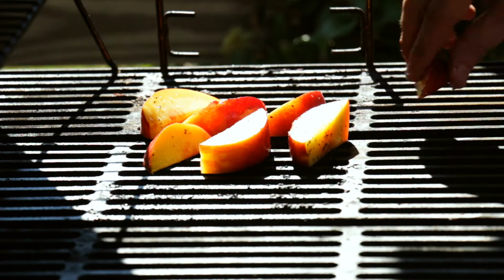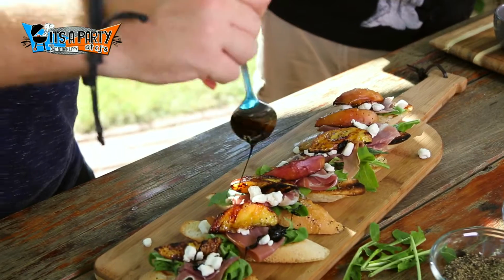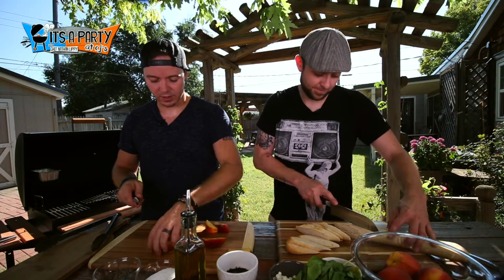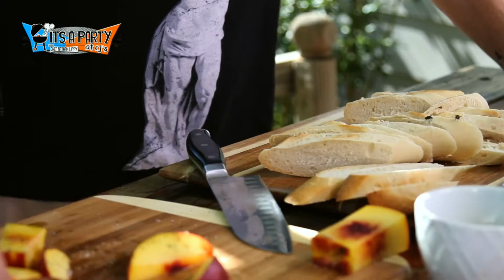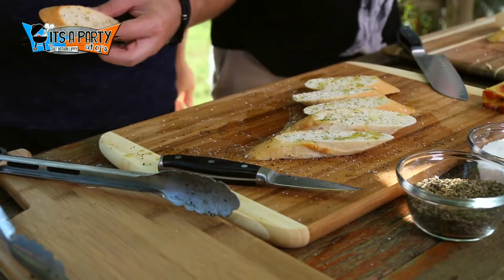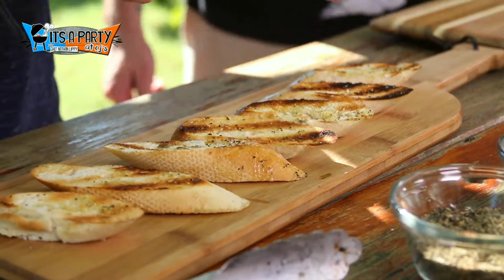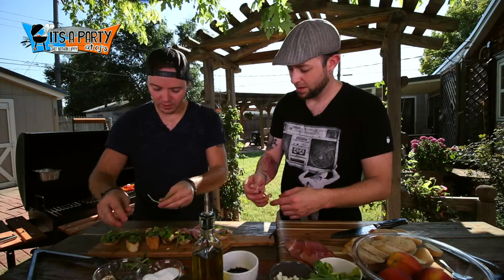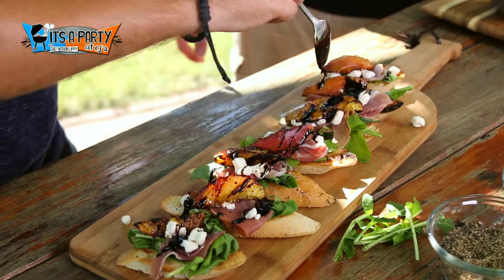Grilled Peaches - Crostini Appetizer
Grilled appetizers are a great way to start your backyard party. Grilling peaches is super simple and really easy. It only takes a few tips and tricks to take your grill game to the next level. In this video we will show you a simple recipe that is sure to impress your friends. If you've never grilled peaches before, fret not my friends... we will show you how to do it!